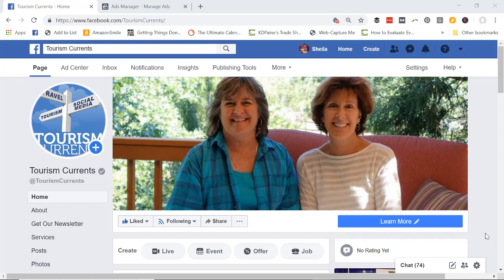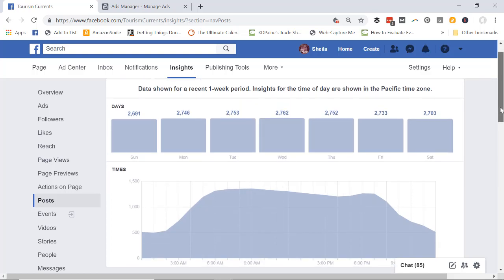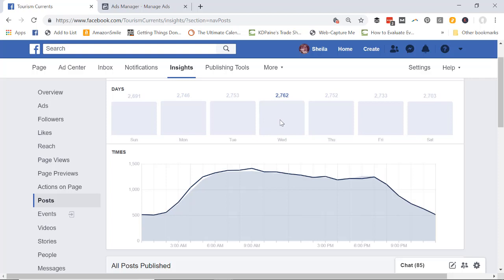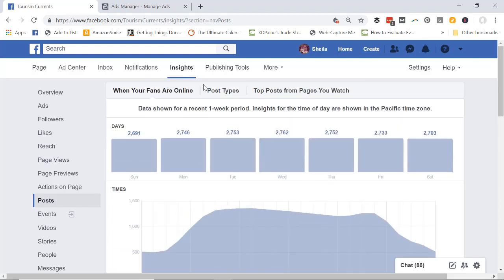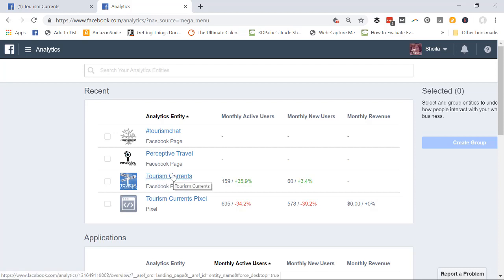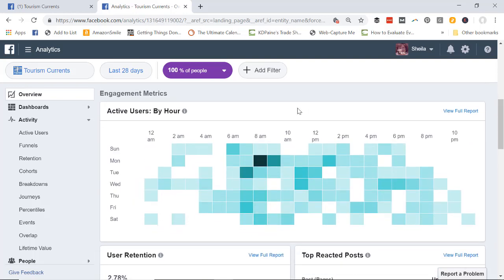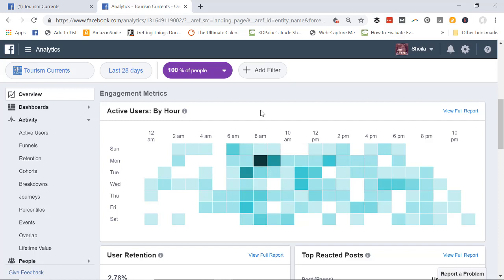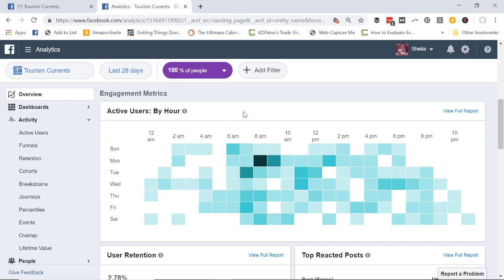How to find out when your Facebook Page followers are most active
UPDATE March 2023 - note that Page Insights are now on the left side of the Page, not the top. You also want the Insights NOT in Meta Business Suite, but the Insights link towards the bottom of the left side, so keep scrolling down. For the second method, Facebook Analytics is now gone, and although it's easy to get to Ads Manager, there is no Analytics button or way (that I can see) to find this info.

When you schedule a post, Facebook gives you suggested times to schedule based on your follower active times, but ours always seem to say "6pm" or "7pm" which is way off and makes no sense.

I can't find this information at all in the NPE (New Pages Experience) so if your Facebook Page has switched to that, I guess there's no way to know.

Two ways to find out when the people who follow your particular Facebook Page are most active and likely to be on Facebook, and therefore more likely to see your post. A how-to screencast by Tourism Currents.